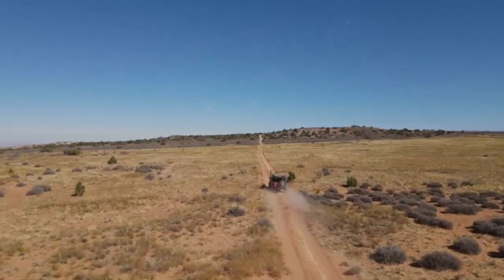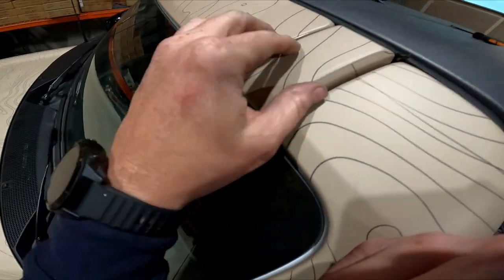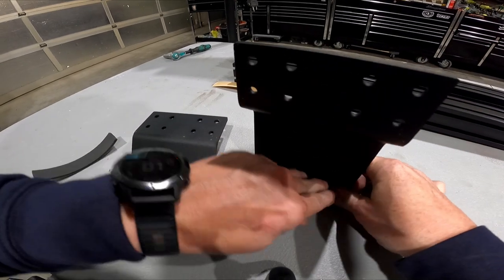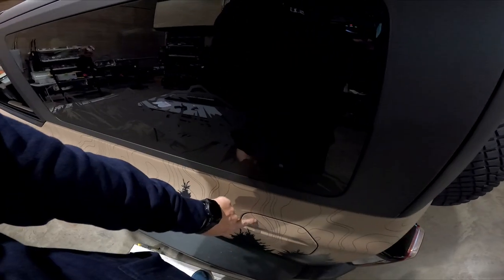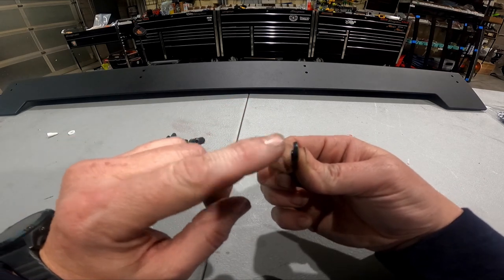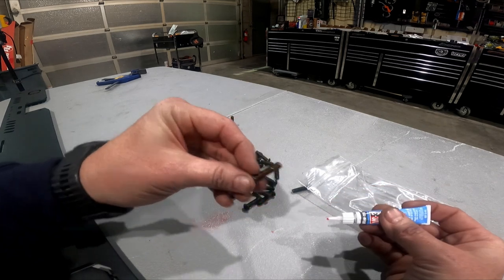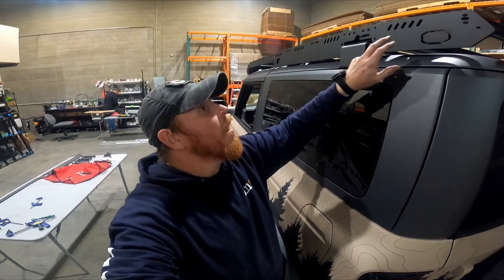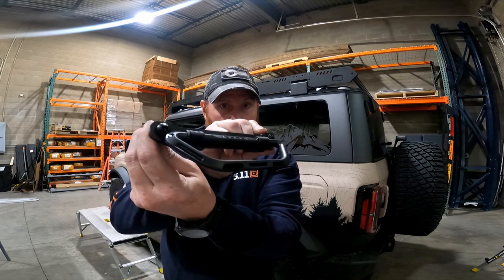How To Install A 2 - Door Ford Bronco Roof Rack | upTOP Overland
In this video we guide you through a step-by-step install of an Alpha series roof rack for a 2 - Door Ford Bronco

Thank you for selecting upTOP™ as the choice for your vehicle. Our roof rack designed for your platform requires competency with basic handle tools and assembly procedures. If you are not comfortable completing the install on your own, we encourage you to seek professional installation of this product.

Product Link

Torque Specs